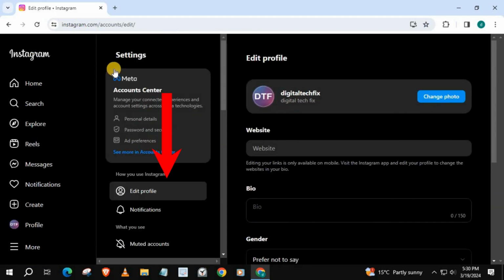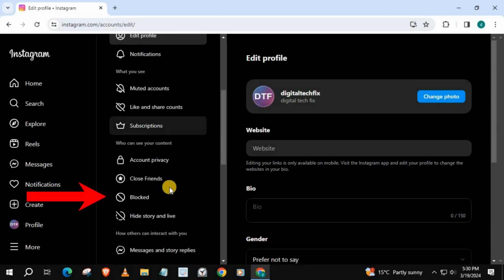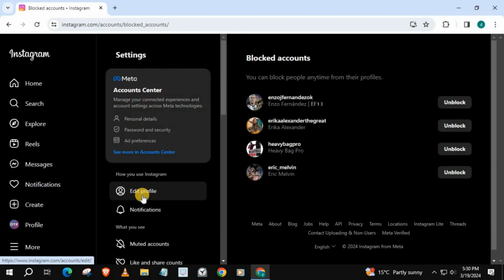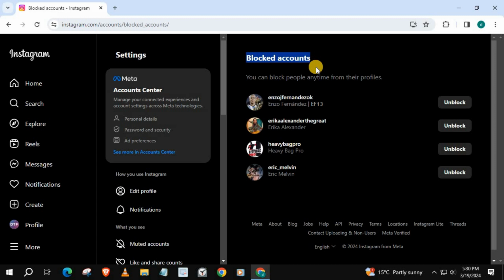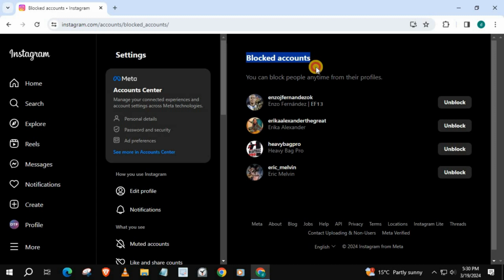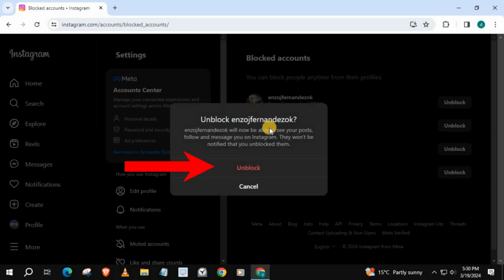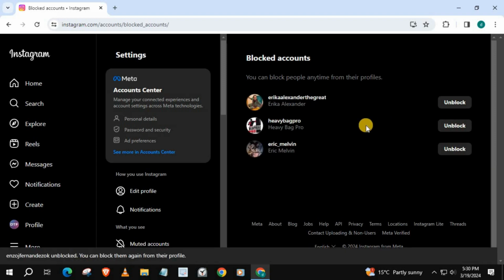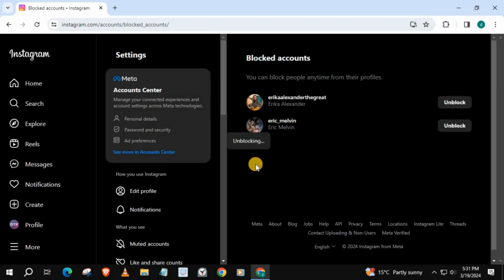How to Unblock All Accounts on Instagram Laptop/PC 2024